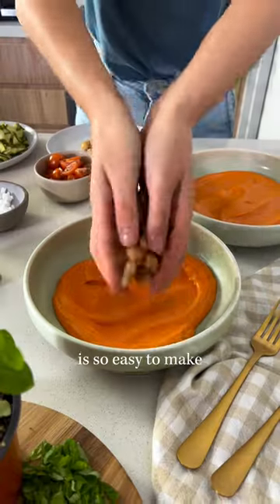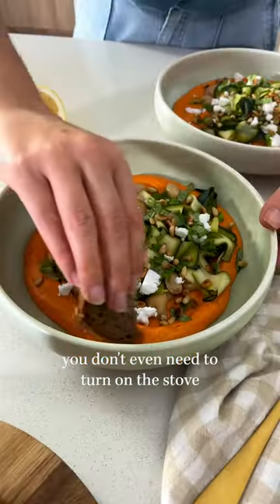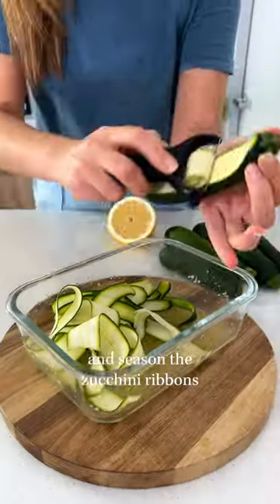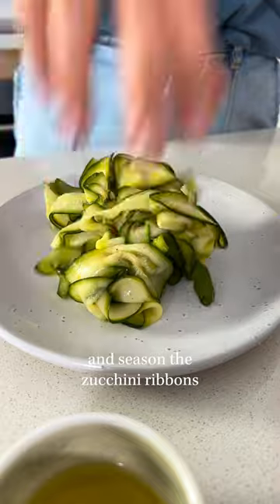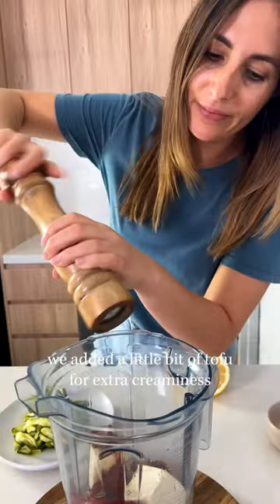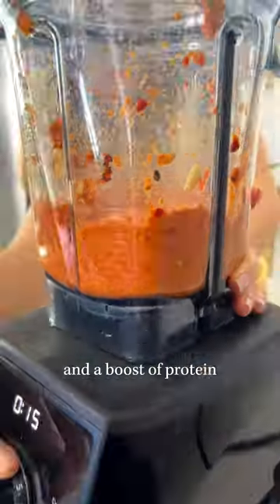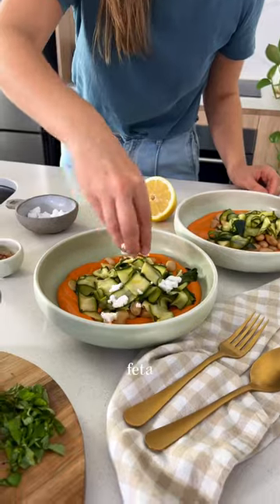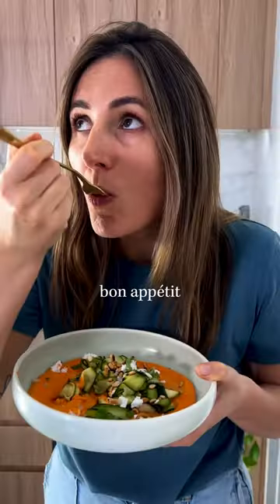No-Cook Zucchini and Butter Bean Salad with Romesco-Inspired Sauce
This Salad is perfect for summer, it’s nourishing and delicious, and you don’t even need to turn on the stove!

The acidity of the lemon helps to soften the zucchini ribbons and brings a very lovely refreshing taste.

The sauce is the star of the show and is inspired by a romanesco sauce (a delicious Catalan dish), but we’ve twisted it a bit and swapped some of its almonds for tofu to keep the creaminess but bump the protein intake (we end up with 27g per serving), and instead of vinegar, I used some of the leftover marinades to avoid wasting it. It comes together super easily, and it’s only made better by enjoying it with a slice of toasted bread. I used my GF buckwheat fermented bread (recipe on the website), and it was just perfect!